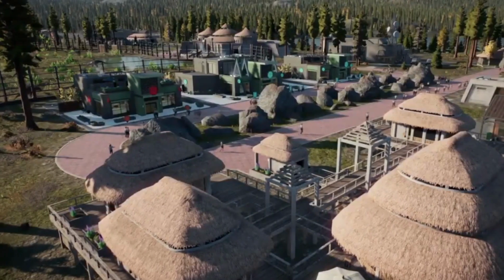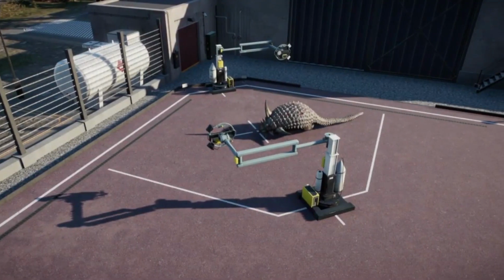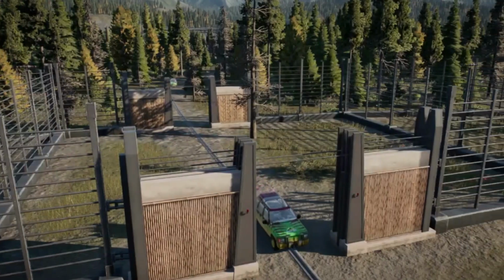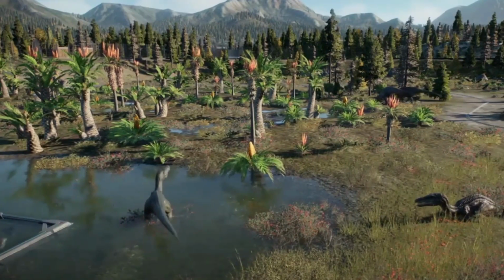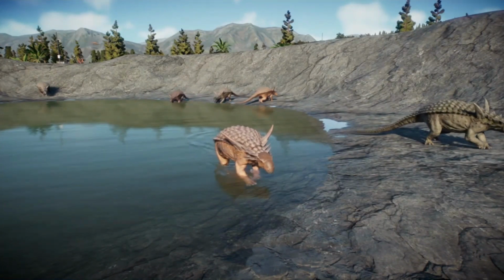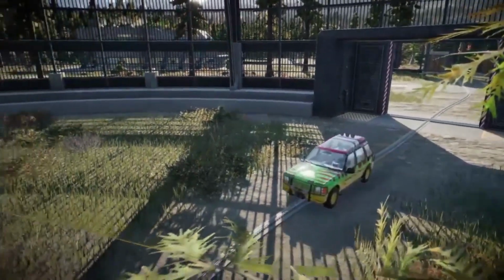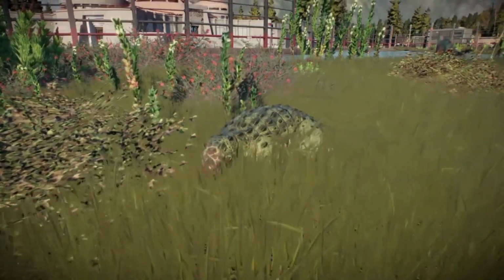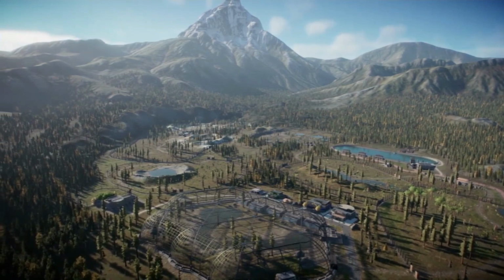Oregon Reserve Trail | Jurassic World Evolution 2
Welcome to ORT, one of many facilities tailored to the betterment of prehistoric life. On todays tour we'll be looking at the many specimens we care for so that you our viewers can get a better understanding of these magnificent animals

Outro: Welcome to Jurassic Park